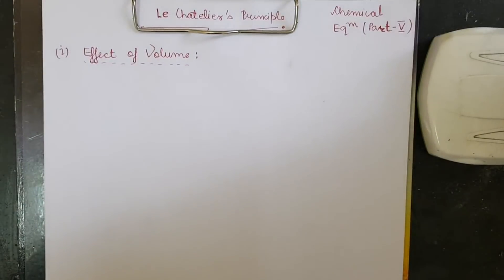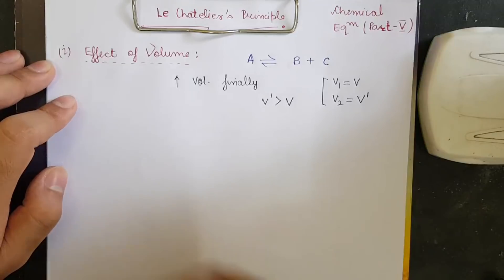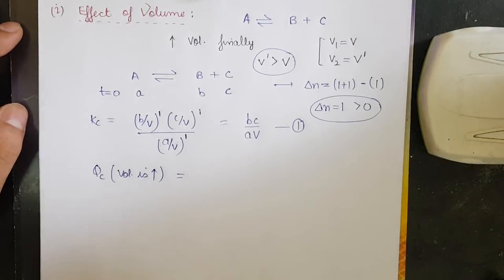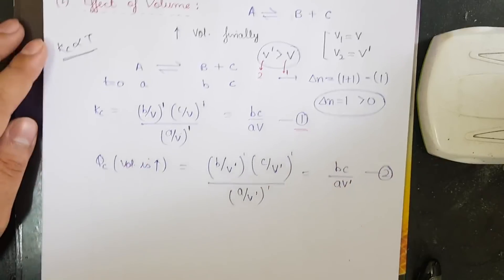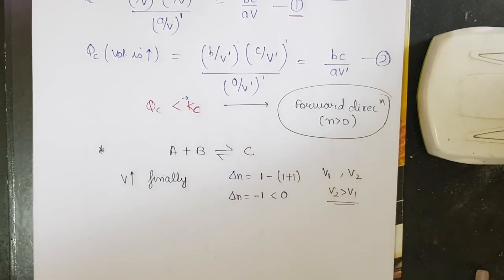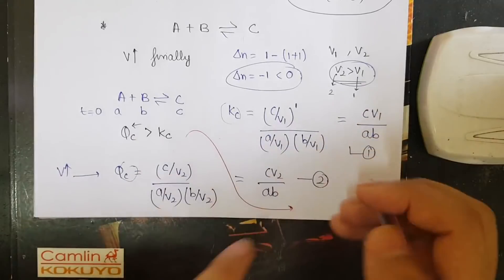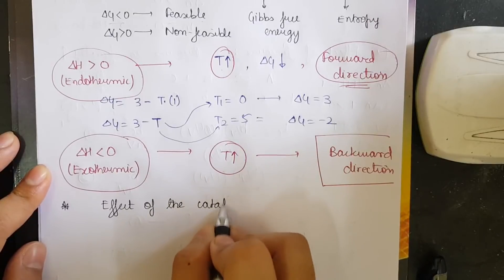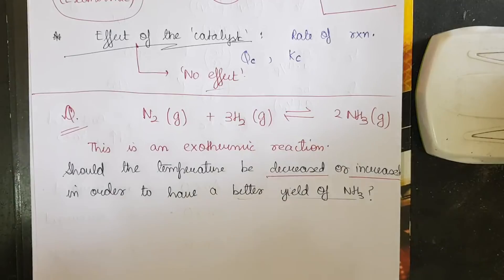Le Chatelier's Principle (VERY IMPORTANT)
The most important part in this chapter is derived here along with the mathematical calculations in order to get the proper essence of the topic.